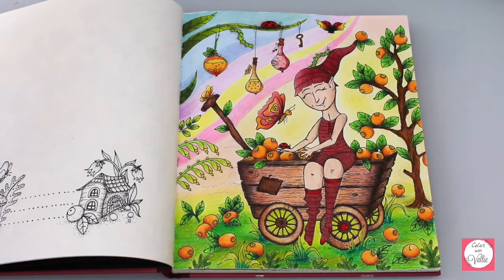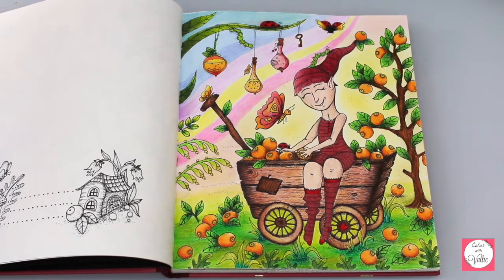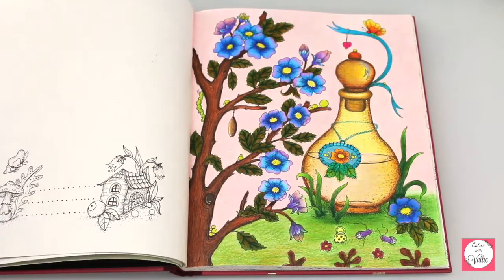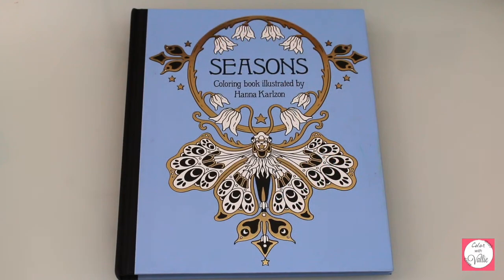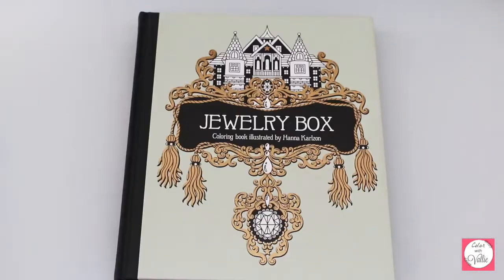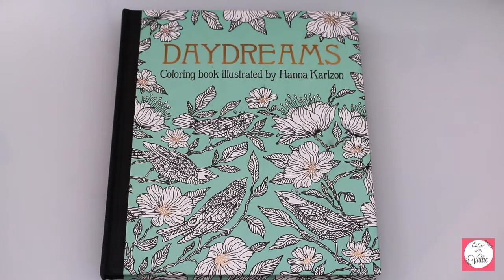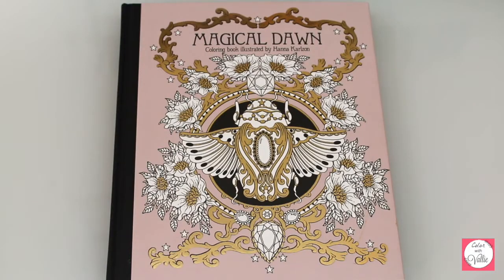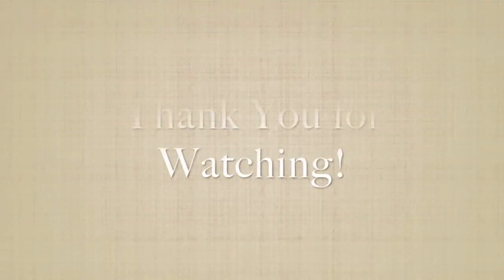Completed Pages - Adult Coloring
Welcome back to another video!  I want to share with you my Finished Coloring Pages for the month of February.  The books that I colored last February are Carovne Lahodnosti, Seasons, Magical Dawn, and Daydreams.